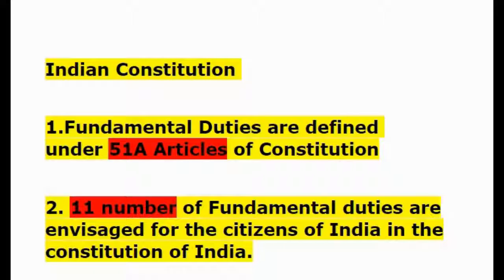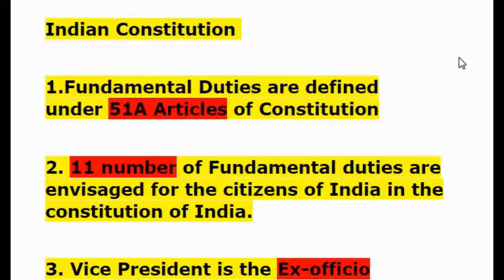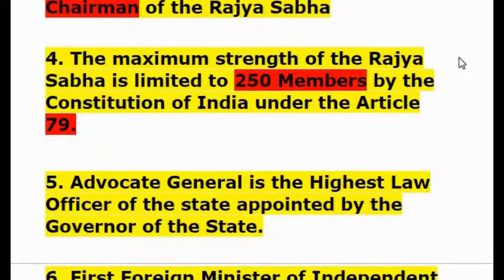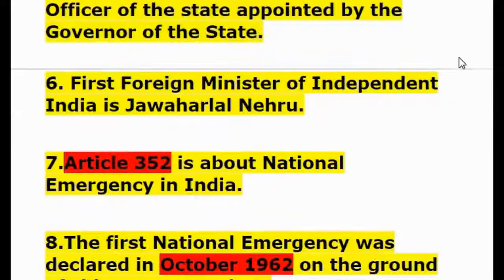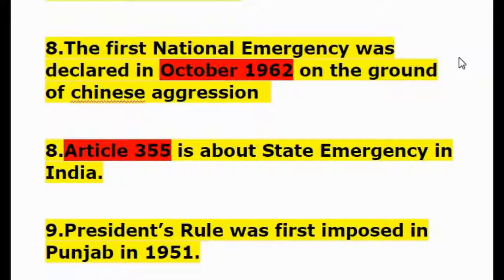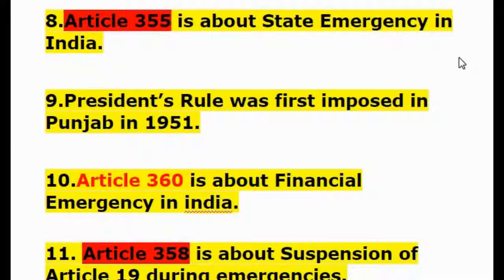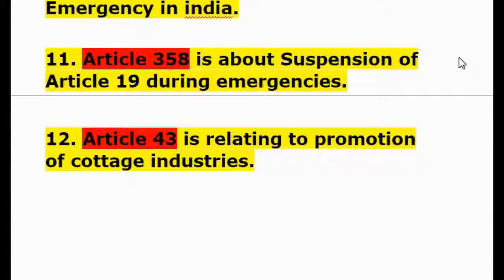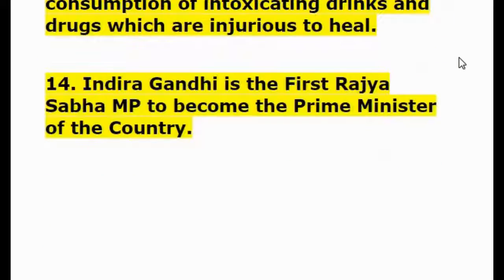INDIAN CONSTITUTION PART 2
INDIAN CONSTITUTION FOR SSC CGL CHSL BANK RAIL NEW 2019